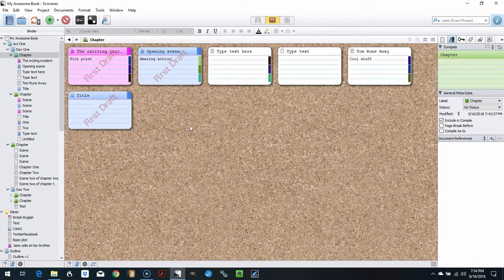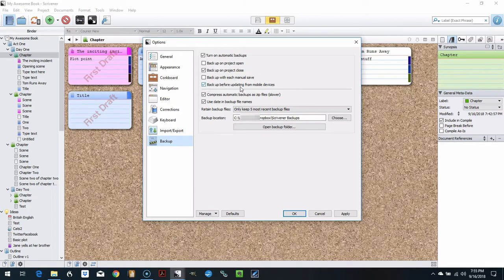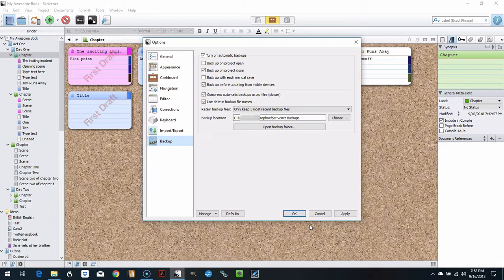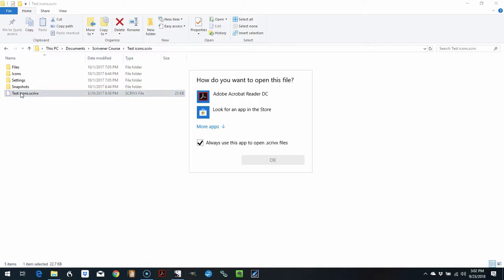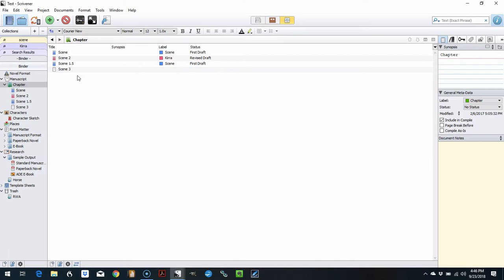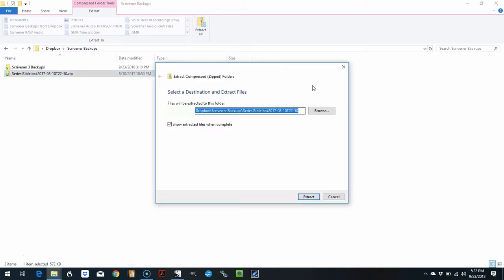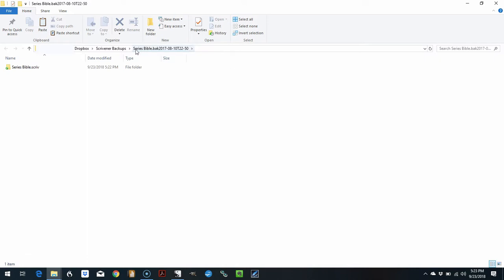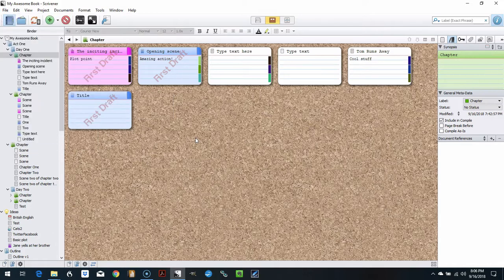Scrivener Basics: Part 4 - Backing Up Your Scrivener Project (Windows)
In this video I show you the various backup options in Scrivener 1 for Windows.

This is Part 4 of the Scrivener Basics series:

Intro - Why I Love Scrivener
Part 1 - 3 Reasons Why Writers Should Use Scrivener
Part 2 - Setting Up Your Scrivener Project (Multiple videos: Blank Template, Fiction Templates, Non-Fiction Templates, Screenplay and Poem Template)
Part 3 - Creating a Custom Scrivener Project Template
Part 4 - Backing Up Your Scrivener Project